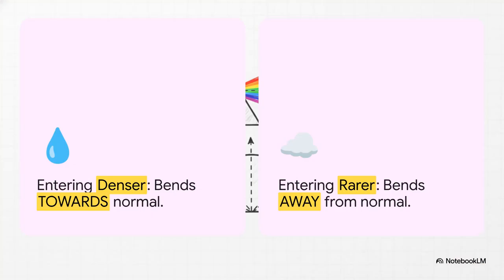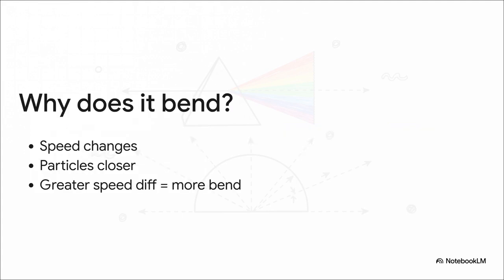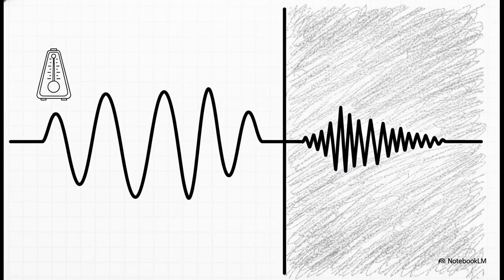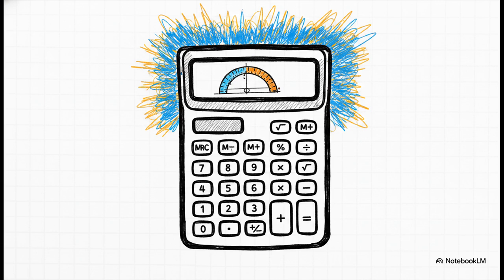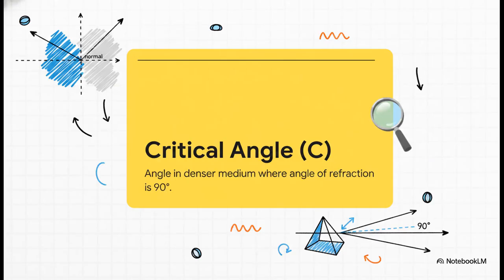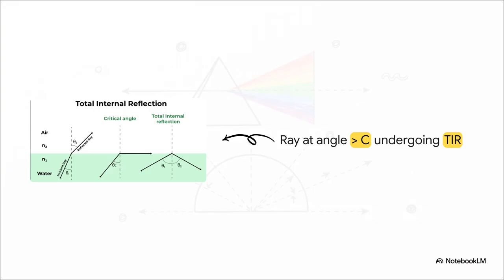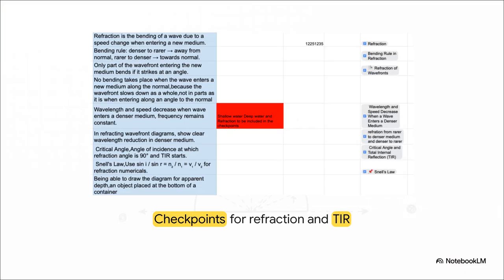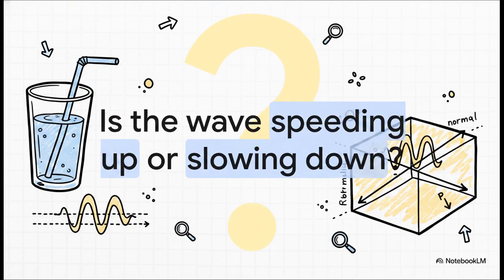IGCSE Physics Refraction | Waves #3 | Snell’s Law, Critical Angle & Total Internal Reflection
Welcome to Lesson 3 of the IGCSE Physics Waves Course.

In this lesson, we explore one of the most important topics in the Waves chapter: Refraction. We will build a complete understanding of why waves bend when they enter a new medium, how wavelength and speed change during refraction, and how these ideas lead to the concepts of Critical Angle and Total Internal Reflection (TIR).

This lesson also covers wavefront diagrams, optical fibres, apparent depth and Snell’s Law calculations commonly tested in IGCSE examinations.

✅ Why waves bend at a boundary

✅ Refraction of wavefronts

✅ Refraction in deep and shallow water

✅ Refraction from rarer to denser media

✅ Refraction from denser to rarer media

✅ Why no bending occurs along the normal

✅ Changes in speed, wavelength and frequency

✅ Critical Angle

✅ TIR Formula

\sin c = \frac{1}{n}

✅ Snell’s Law

\frac{\sin i}{\sin r}=\frac{n_2}{n_1}=\frac{v_1}{v_2}

✅ Optical Fibres

✅ Endoscopy

✅ Apparent Depth

✅ Common IGCSE Exam Questions

Course Resources

Course Resources

• Explain why refraction occurs

• Predict the direction of bending during refraction

• Draw accurate refraction wavefront diagrams

• State how speed, wavelength and frequency change during refraction

• Calculate critical angle

• Solve Snell’s Law problems

• Explain Total Internal Reflection

• Draw optical fibre ray diagrams

• Explain apparent depth

• Apply these concepts to IGCSE examination questions

This lesson is designed around a checkpoint-based approach focused on deep conceptual understanding, accurate diagram interpretation and examination success.